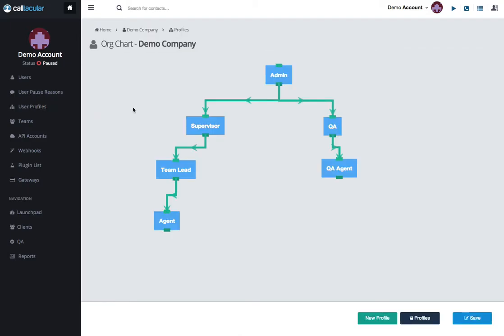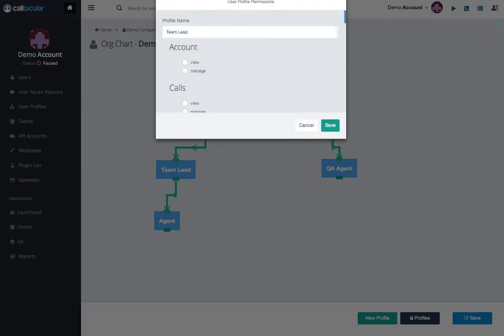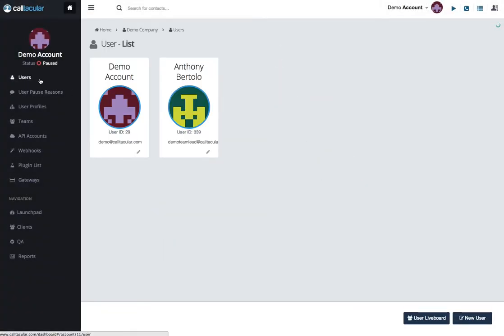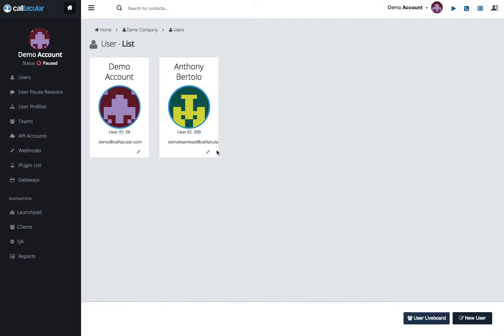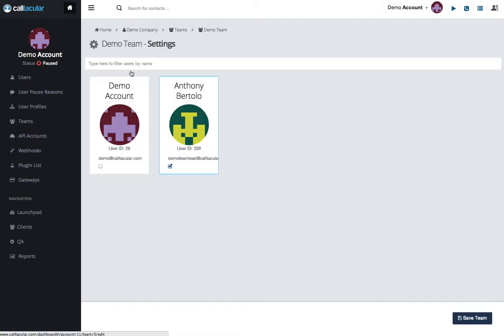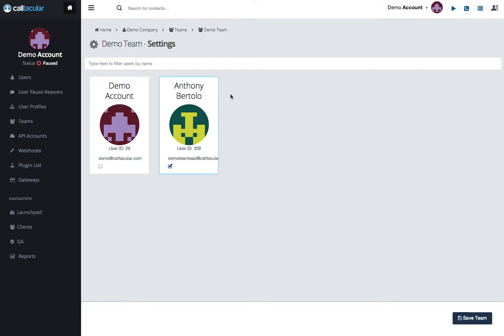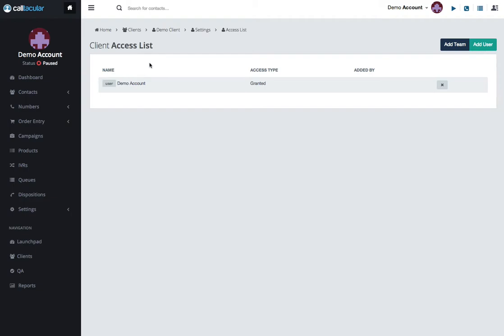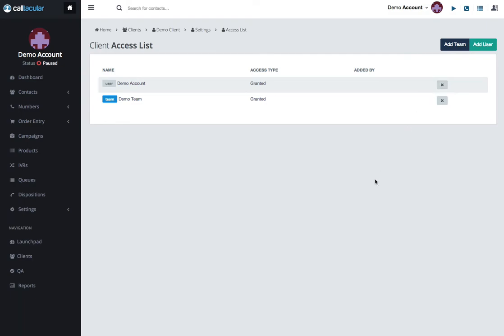6 Users Permissions Teams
Adding users inside Calltacular, assigning profiles inside org chart, and adding teams while managing access lists.